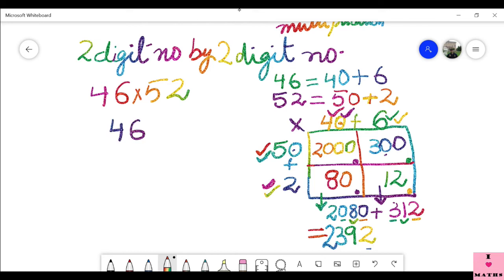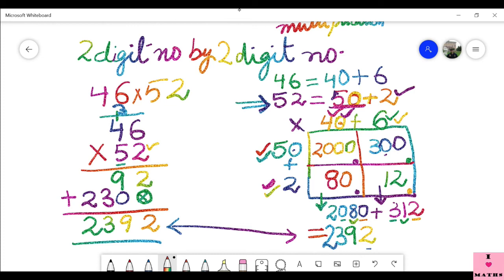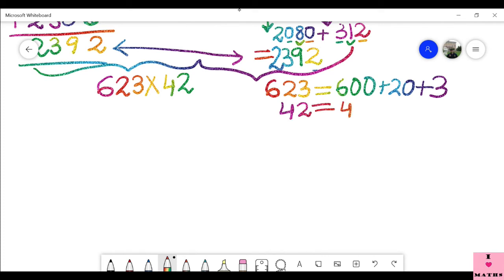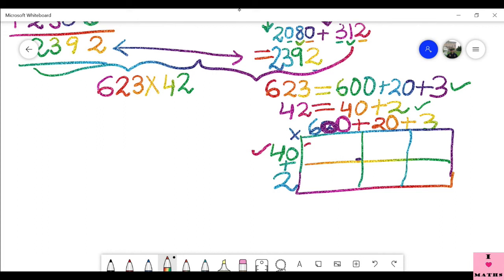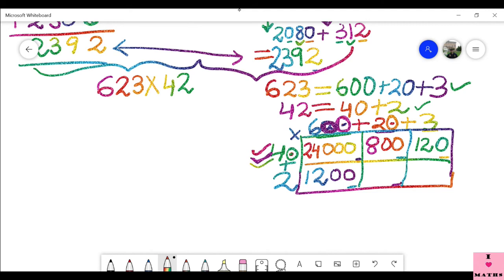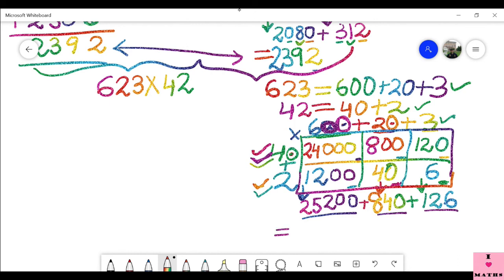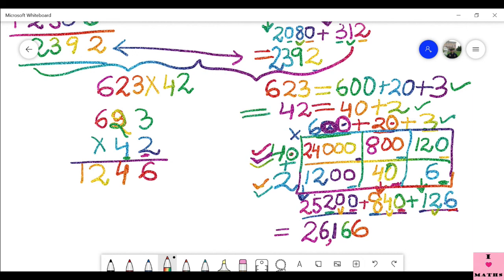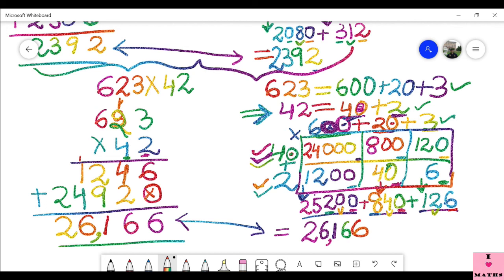Maths Class 4 Lesson 6 Lecture 5 Multiplication CBSE Math Magic Monica Chadha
This video covers Maths Class 4 Lesson 6 Lecture 5 Multiplication CBSE Math Magic